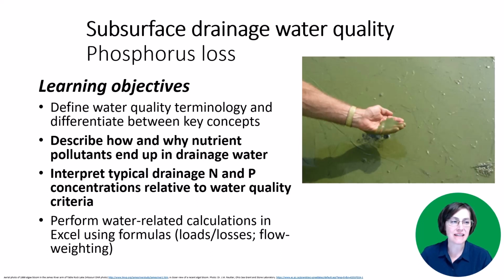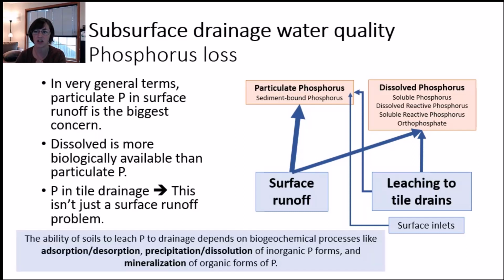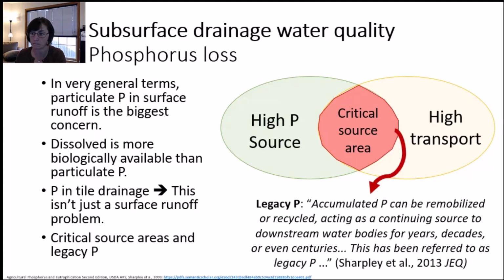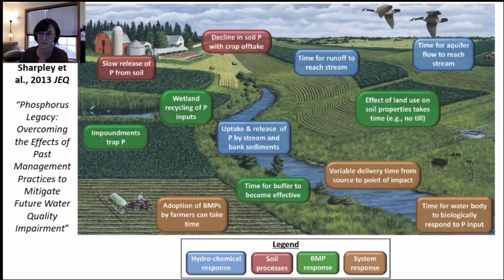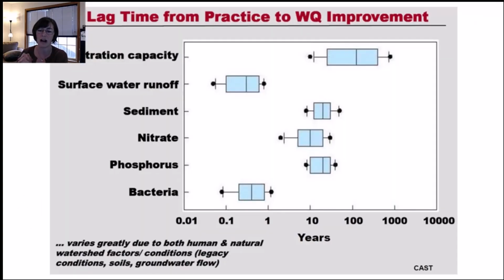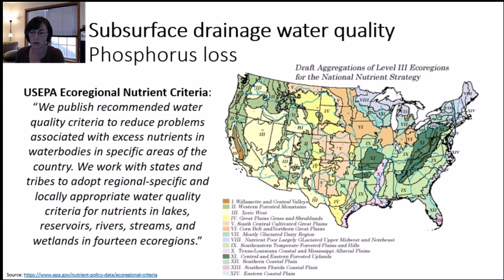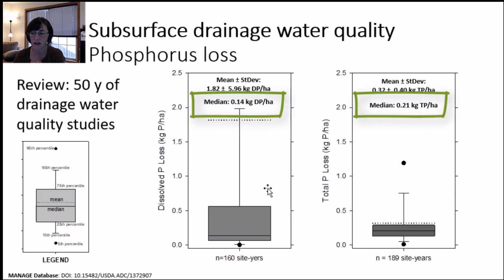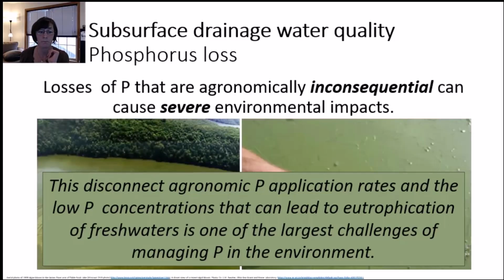Module 5, Video 6: Drainage water quality - Phosphorus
This video is a component of Module 5, Drainage Water Quality, in the drainage education series "Filling the Pipeline: Agricultural Drainage Education to Meet 21st Century Water Management Needs".